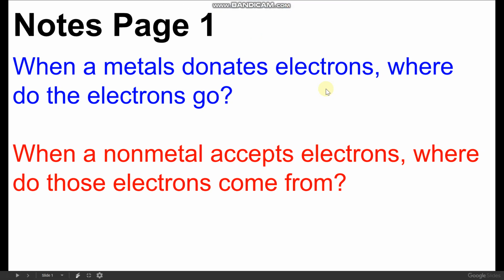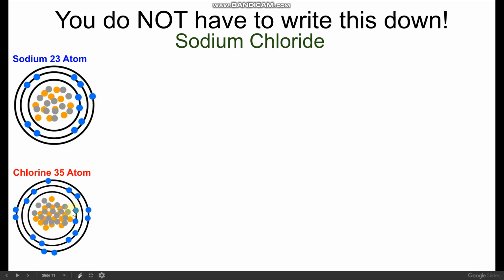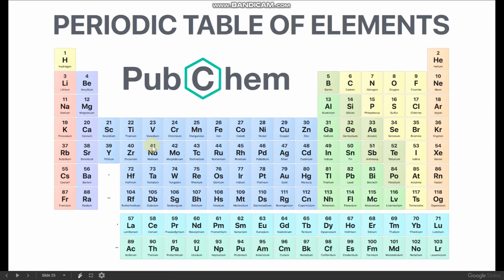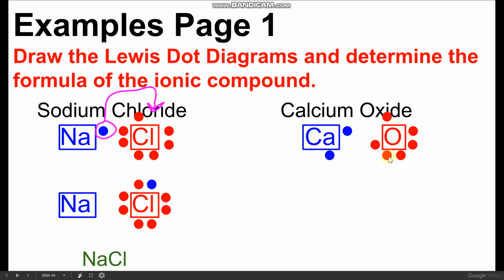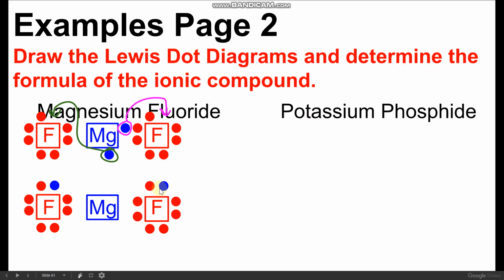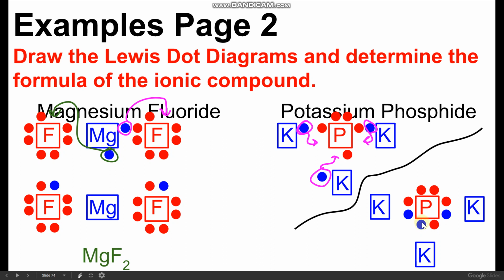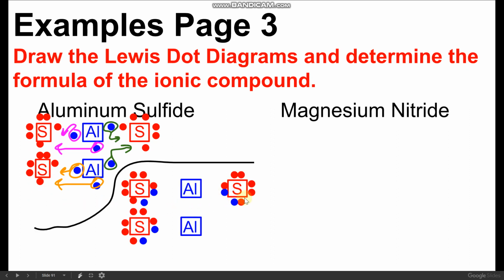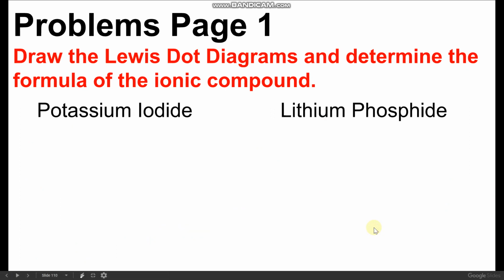Ionic Bonding Part II